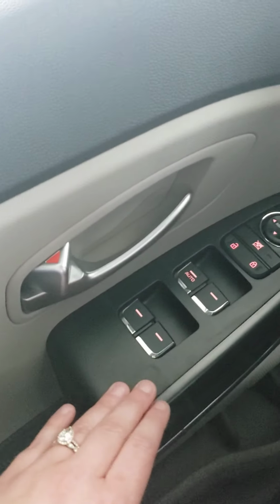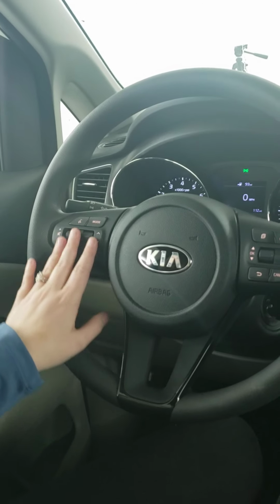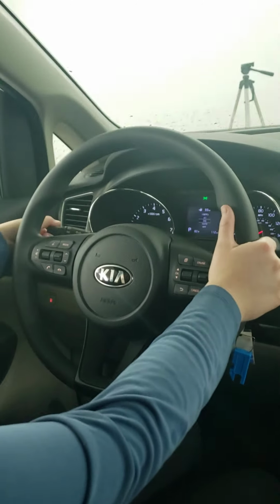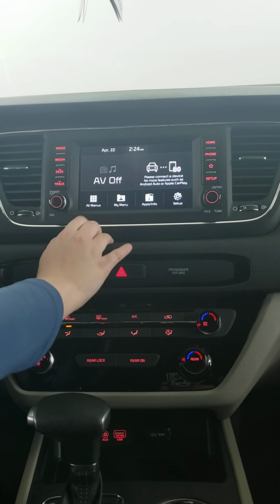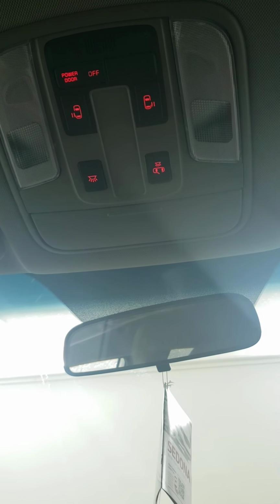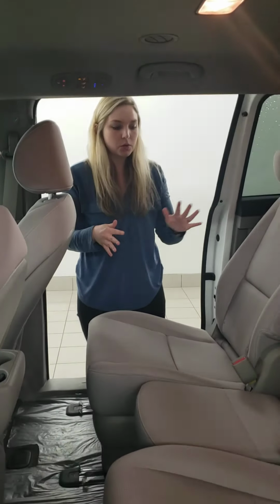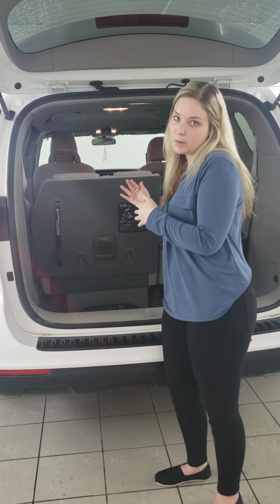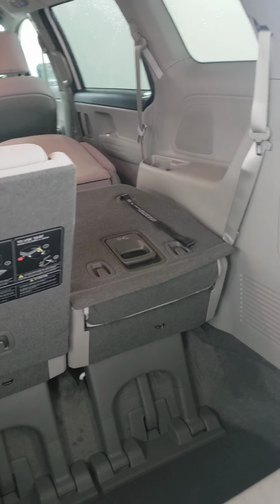2020 Kia Sedona LX Interior Video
Here is the interior video for the Kia Sedona LX Trim. View our inventory here, and start saving!